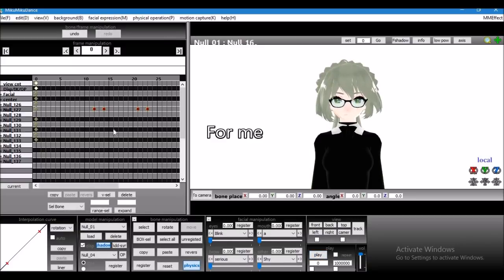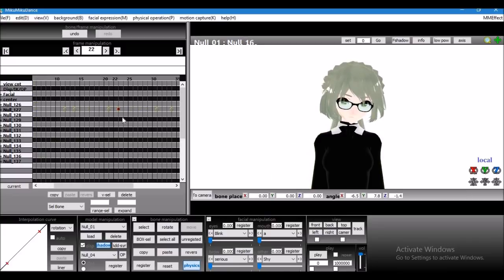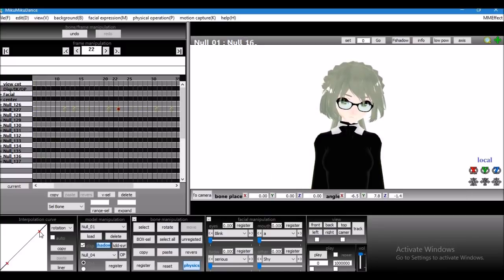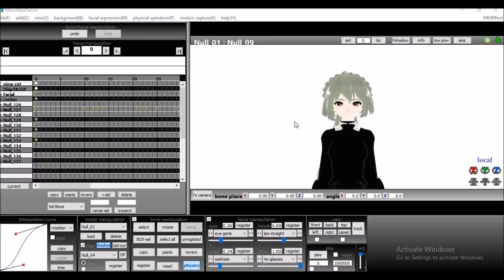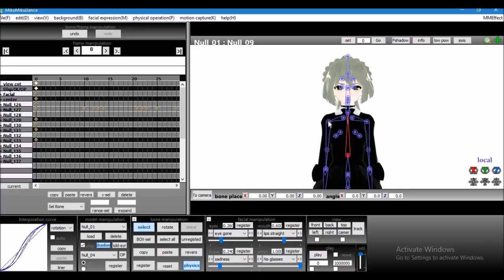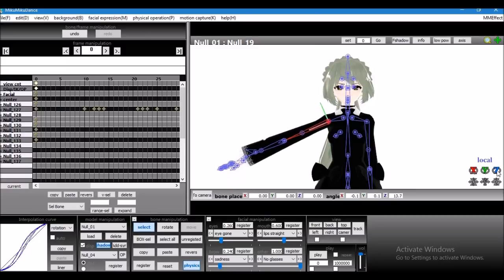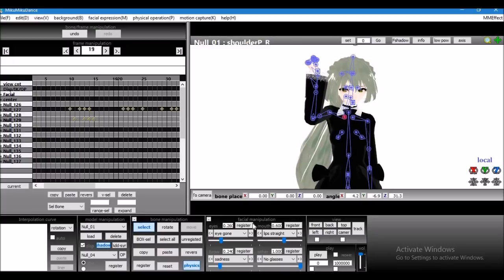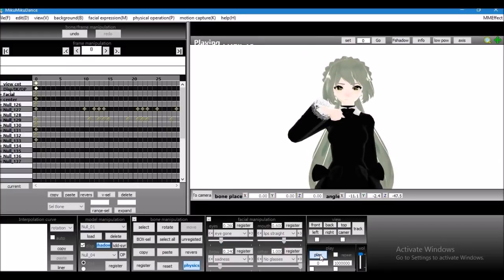(MMD TUTORIAL) How I make smooth motions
Okay here it is.. owo..